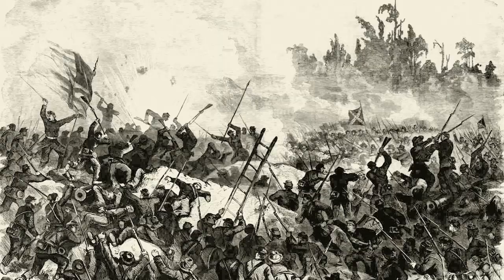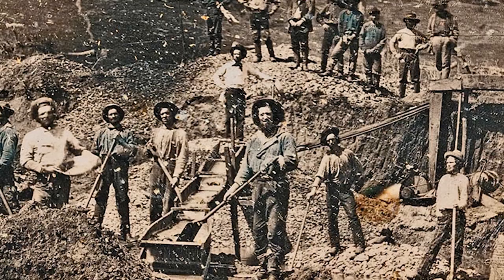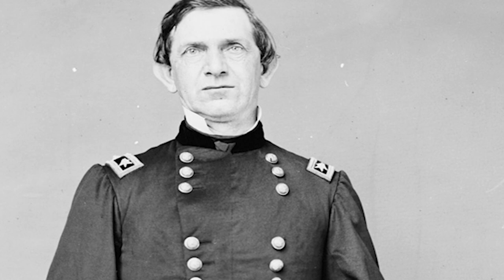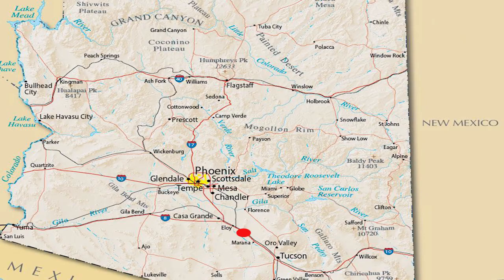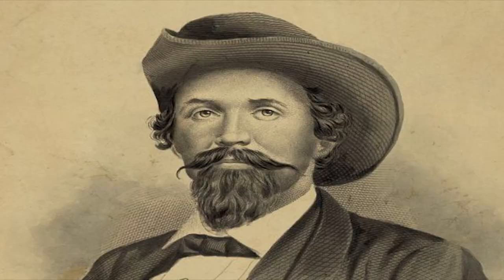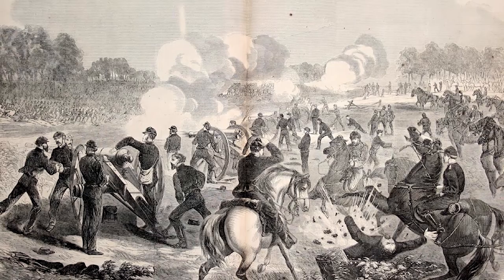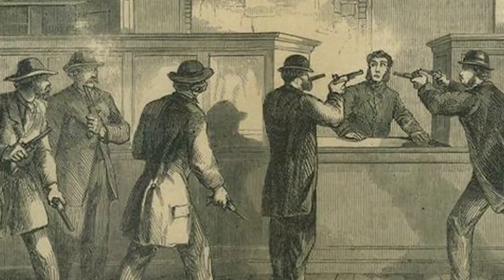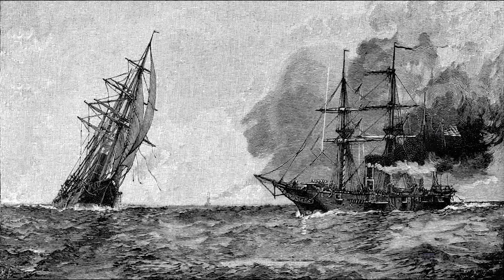The Furthest points of the American Civil War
The American Civil war is normally boiled down into two main theaters of action. The Eastern front under Robert E Lee and the Western under Grant and later Sherman. But the Civil War stretched across the entire nation and even further abroad, in this episode. We will be looking at the furthest points of the American Civil War

This video will talk about the battle of Valverde, Battle of Picacho Peak, Battle of Salineville and the battle of Cherbourg